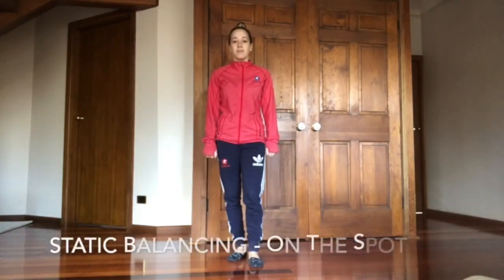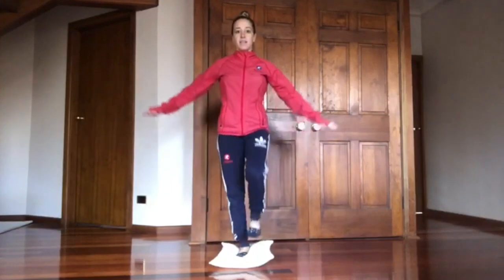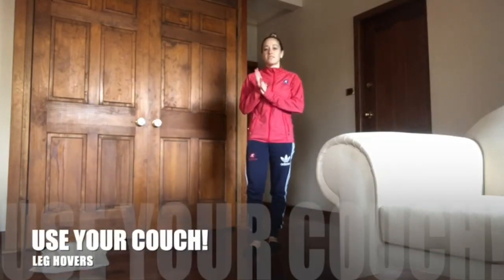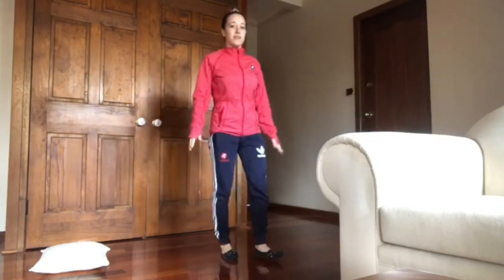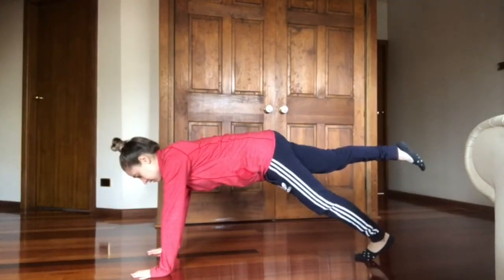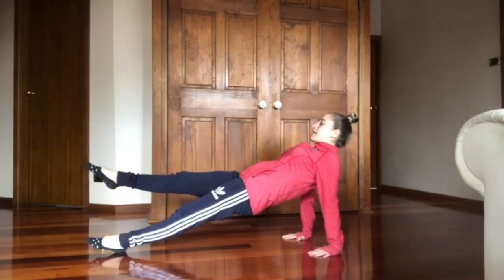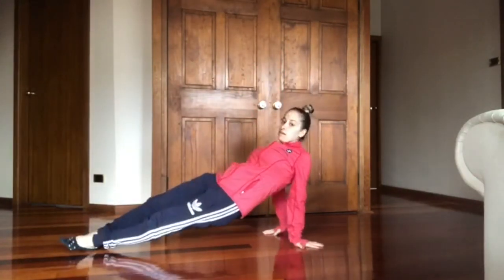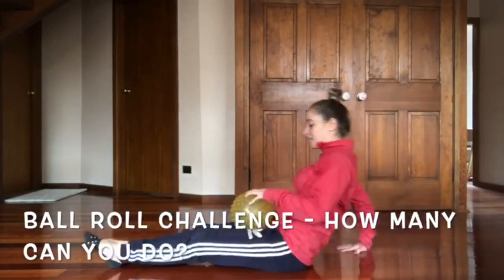Gymnastics Balancing with Dena (3-6)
Gymnastics Balancing
Fundamental PE
Small space indoors